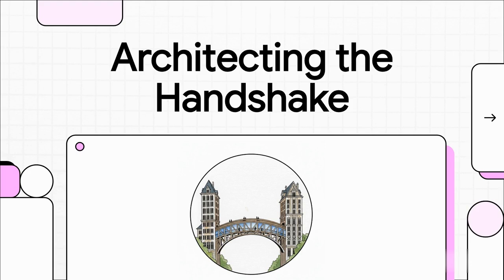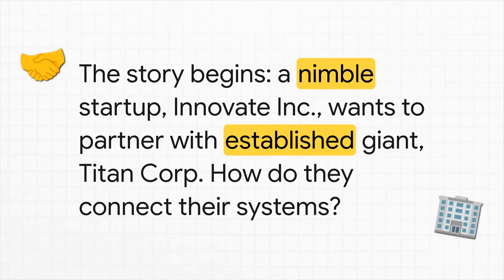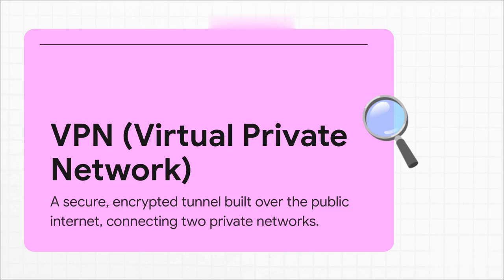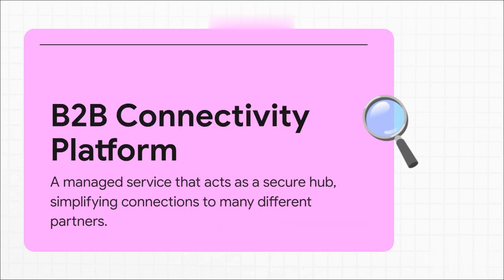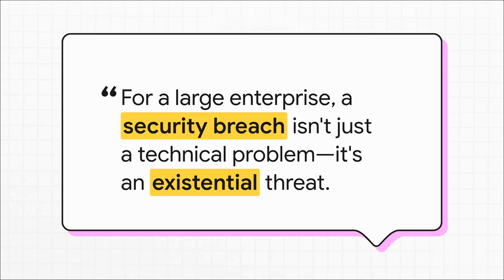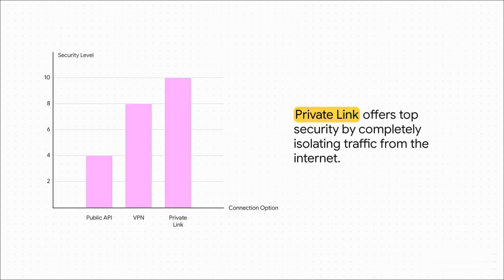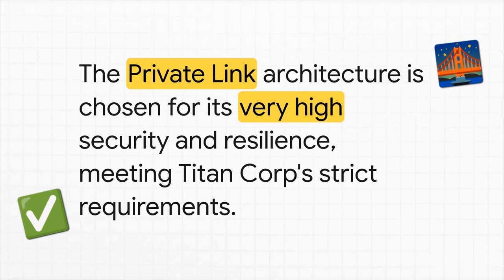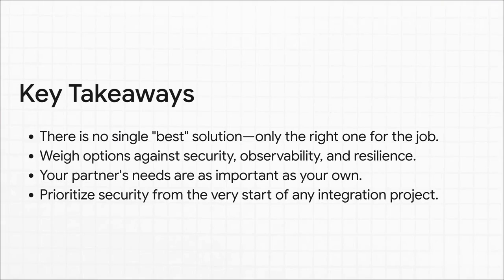Architecting connectivity for partner integrations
This video explains options for partner connectivity: public APIs, private links, VPNs, and B2B connectivity offerings.